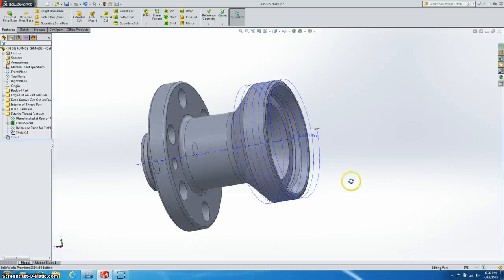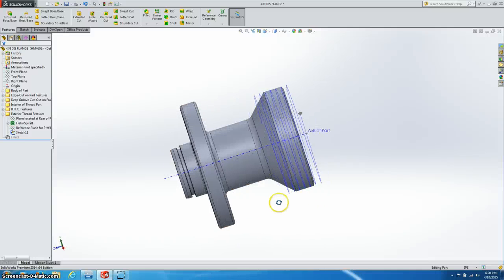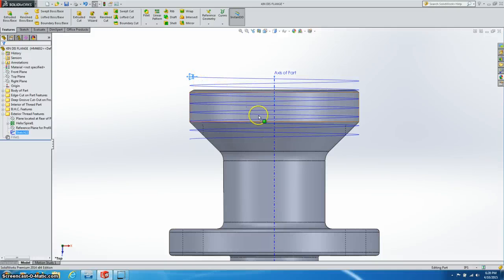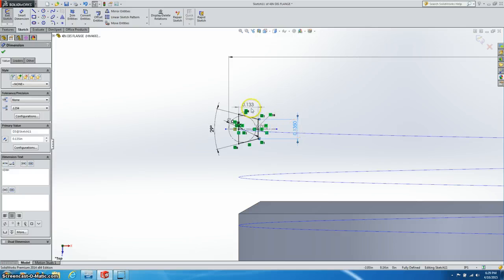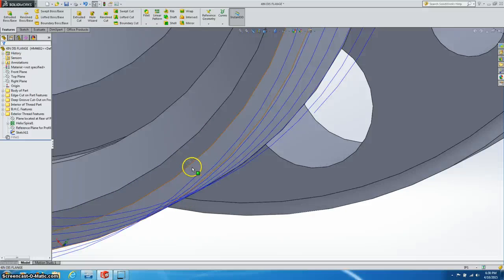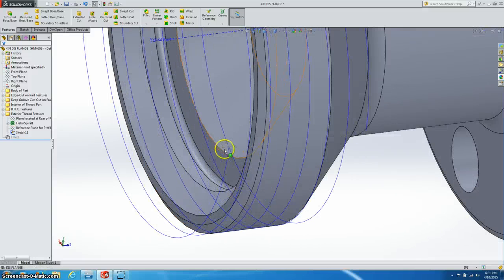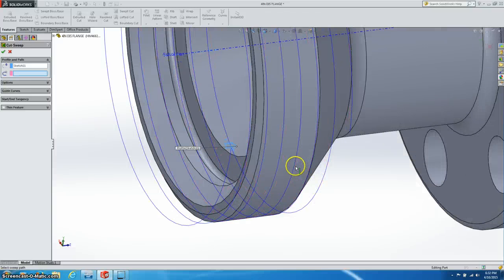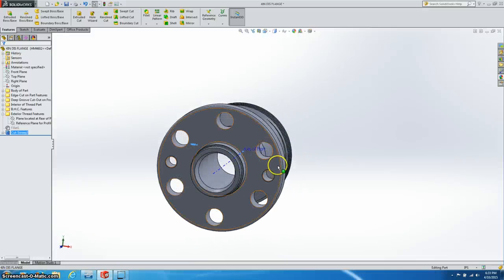Solidworks Tips and Tricks Video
How to create a acme thread in Solidworks 2014 Premium Edition.
Go to our website to find all the latest tips, tricks, and app reviews.